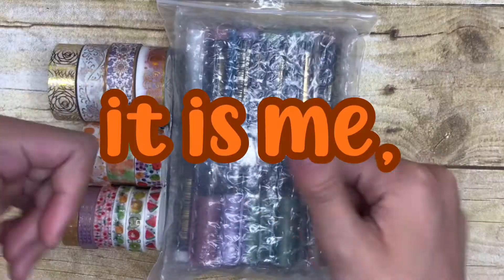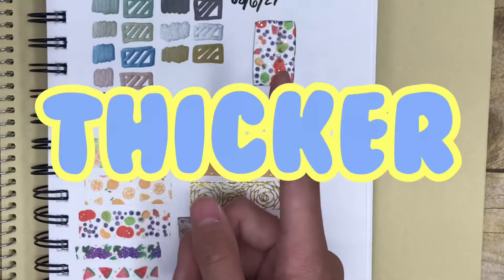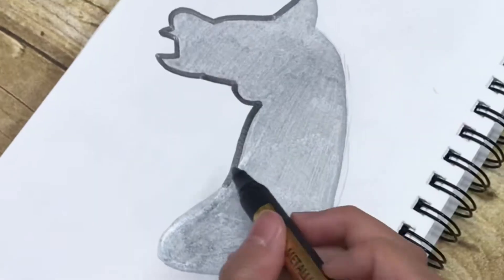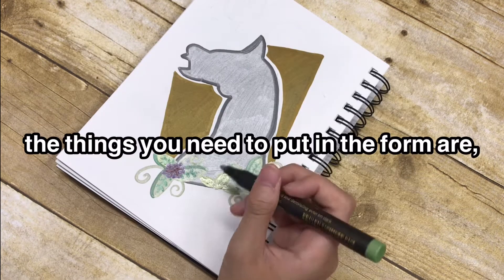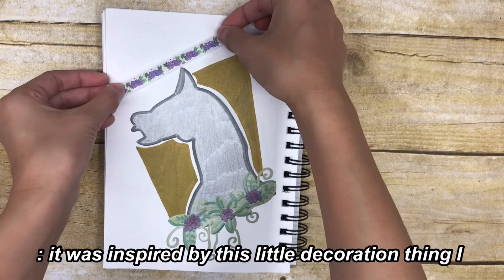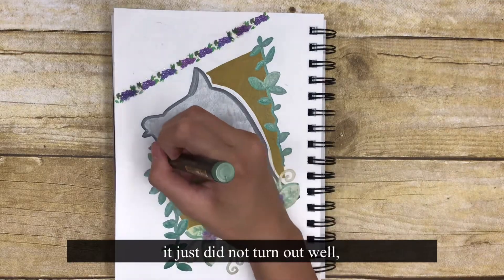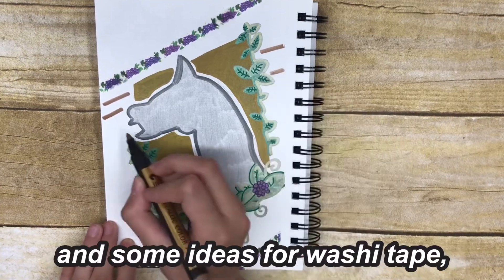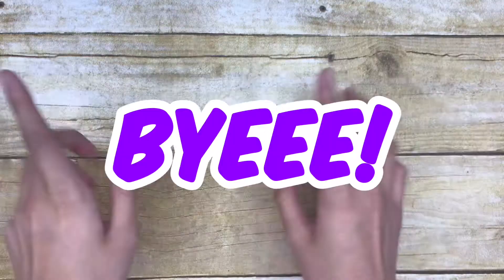Reviewing Art Supplies from BEEBEECRAFT! 🐝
Hope you enjoyed this video! I post every week! 🌸
About me:

Hello! My name is Cassie Aura, and I would like to welcome you to my art channel! I post any day and anytime! I created this channel so I can show people from all around the world my art and to entertain them. I hope I inspire people to do art and have a passion for it. 🦔🐻🐵🌹🌸🌻🖍🖌

The music in this video was all provided by InShot

Cream (Prod. by Lukrembo)

BEEBEECRAFT 🐝

Save 5$ on order over 40$
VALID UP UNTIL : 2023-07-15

I don’t own any of the videos I used to make funny parts, all of the videos are found on YouTube

-Cassie Aura 🦔🐻🐵🌹🌸🌻🖍

Add this emoji if you read this description!